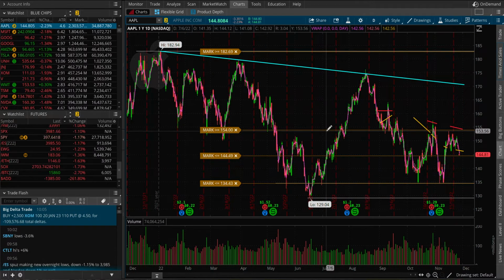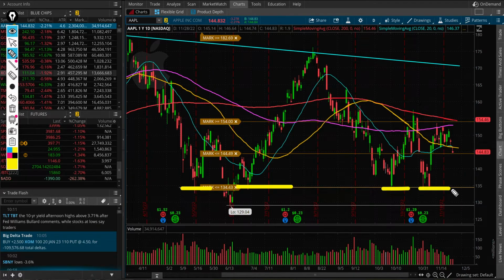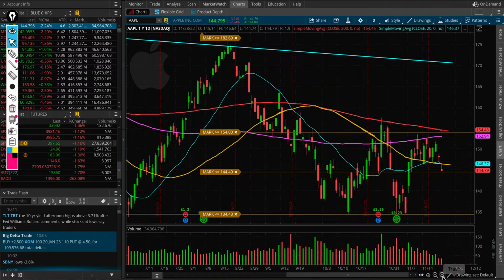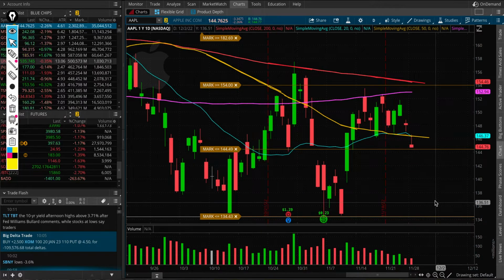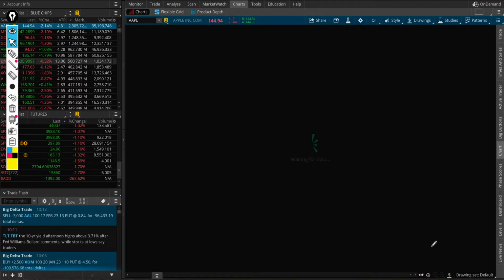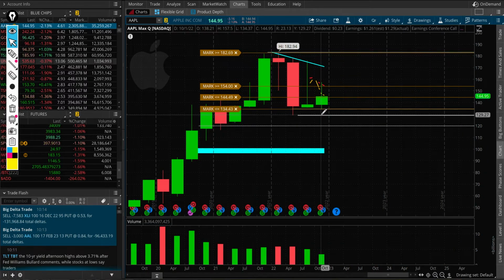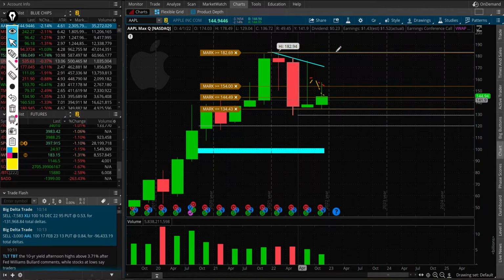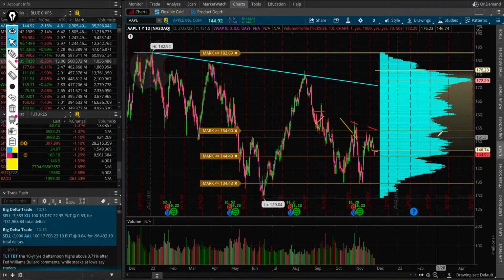AAPL Apple Stock Analysis, Still Bearish?!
AAPL Apple Stock Analysis, price prediction